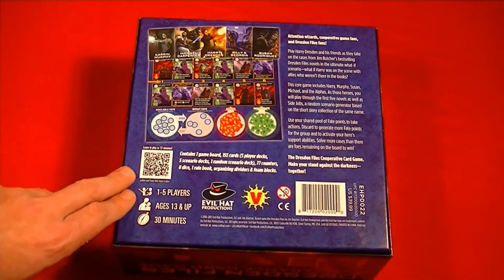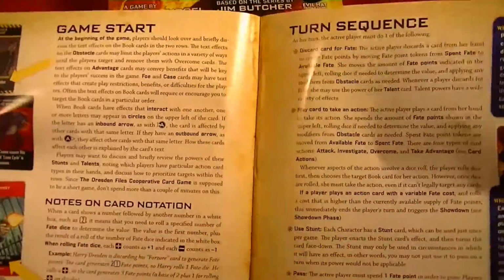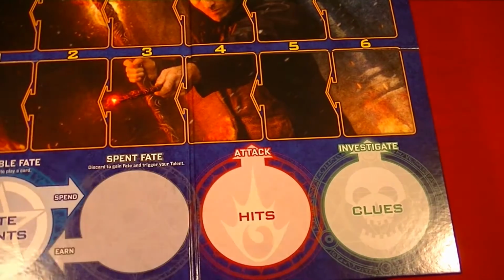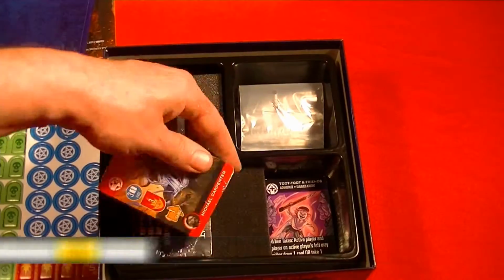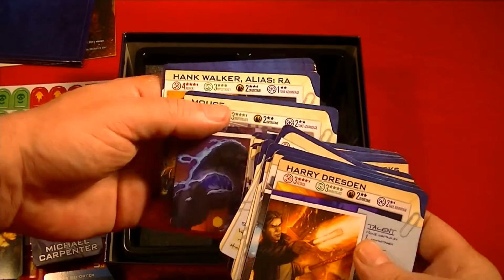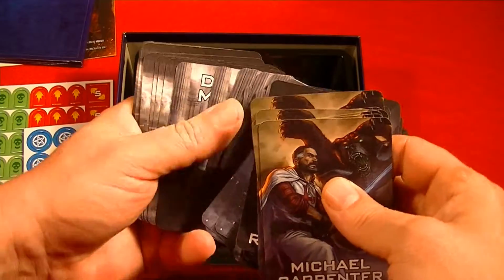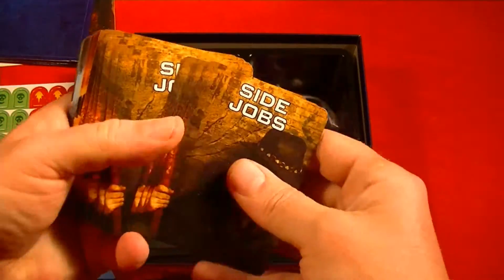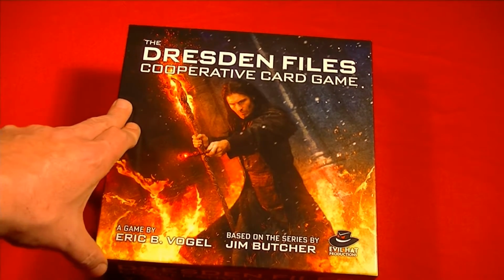The Dresden Files Cooperative Card Game - Unboxing and First Look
Jeff looks at The Dresden Files Cooperative Card Game, slated for release this June, from Evil Hat Productions. Up to five players take the roles of Harry Dresden and his heroic allies as they tackle cases drawn straight from Jim Butcher's hit series of novels.